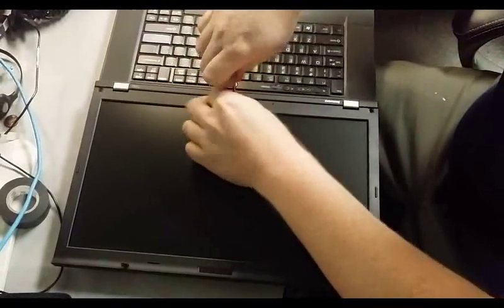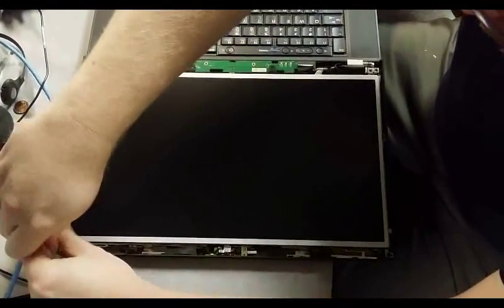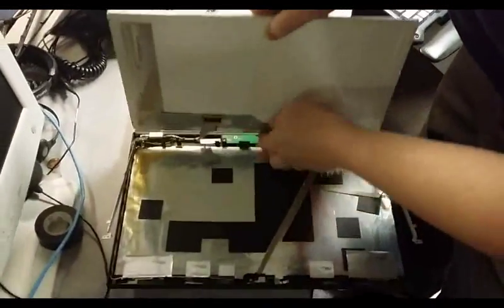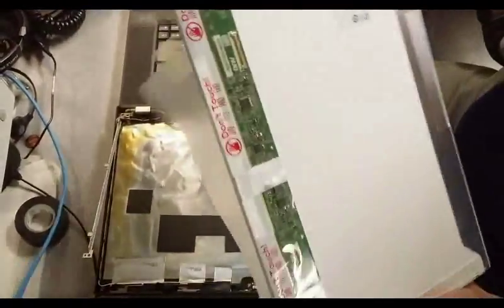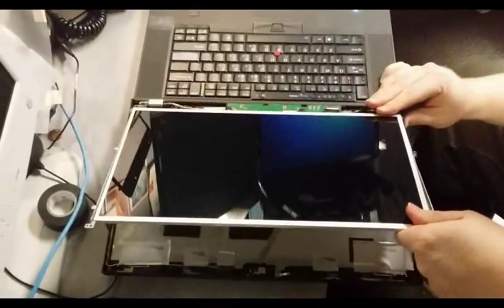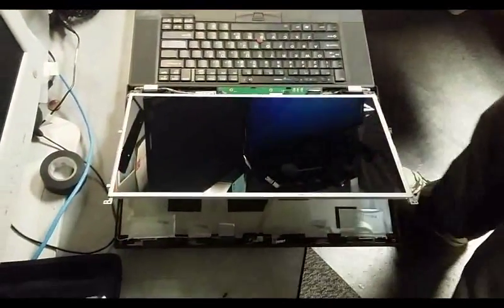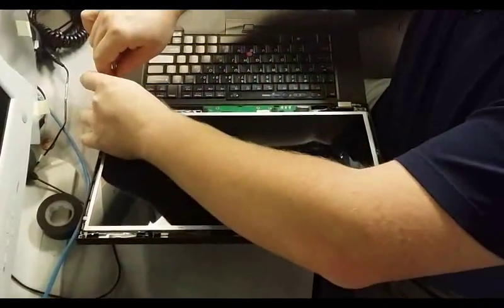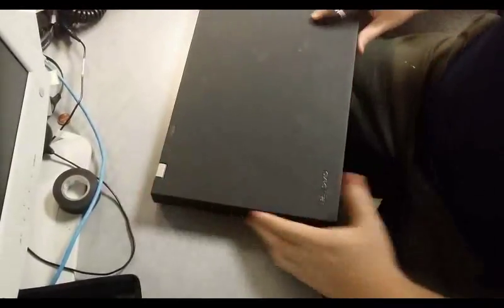Lenovo T520 Laptop display replacement in real time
Today I am going to guide you through replacing the display of a Lenovo T520 Laptop.   This particular laptop had some issues in that the display was humming in relation to screen brightness and had multiple dead LED's.

At the time of this writing the replacement display is $50 US and is a LG LP156WH4

The only tools required is a pocket knife for removing the screw covers, A #0 Phillips screwdriver, and a plastic pry tool a guitar pick or debit card could work in a pinch.